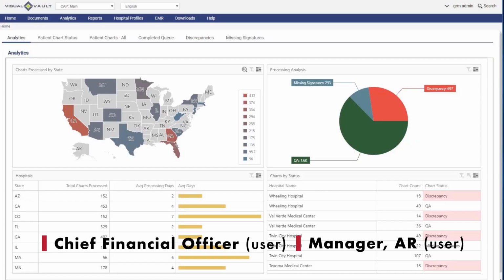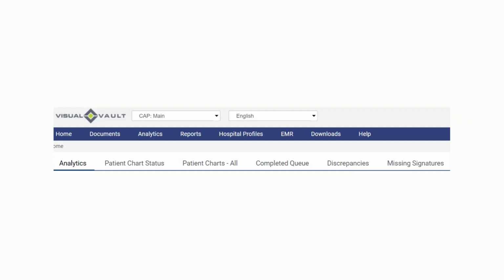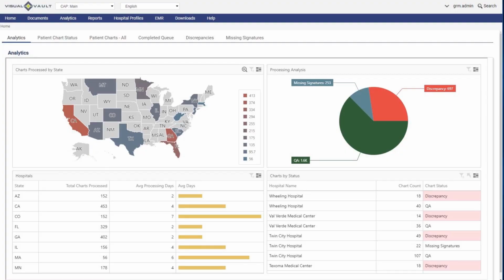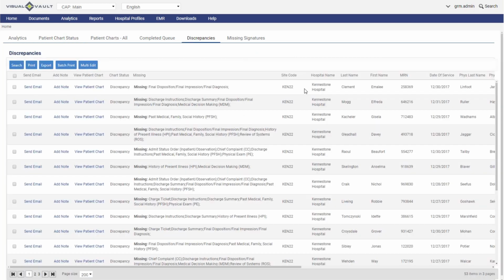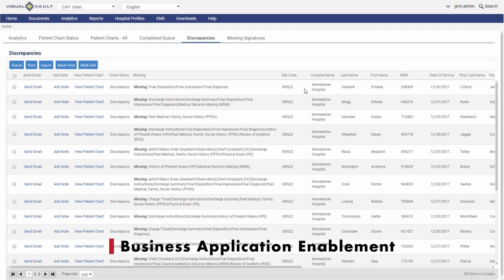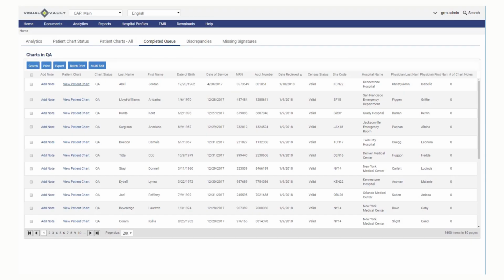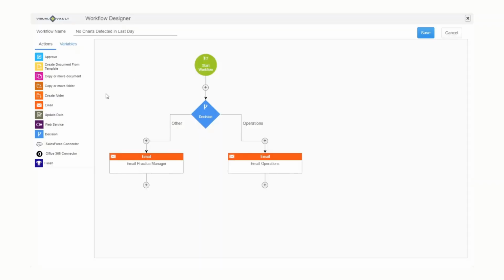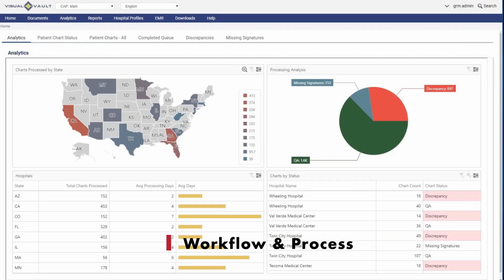GRM Business Process Management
Optimize your workflows and business process management with GRM's enterprise content management platform.